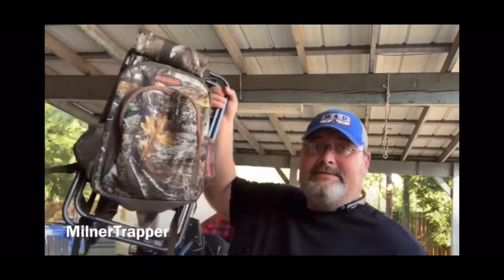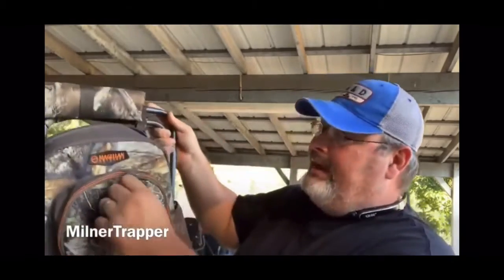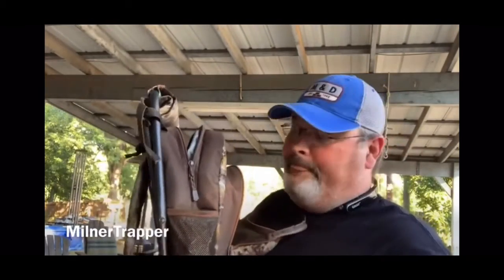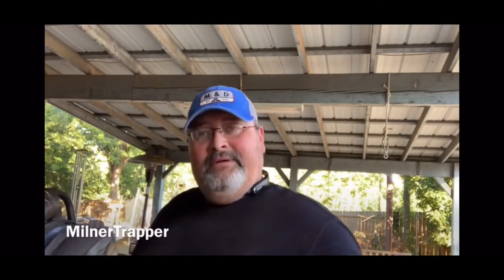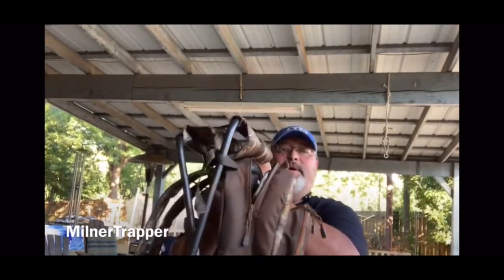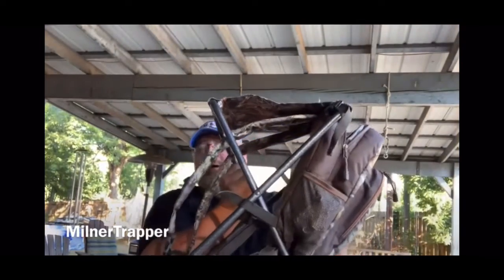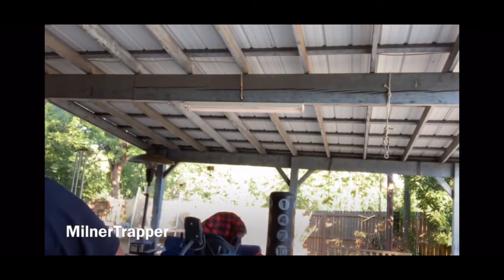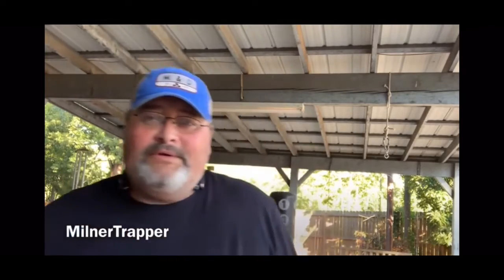This is the combo pack I use when squirrel hunting and fishing.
This Is the backpack/cooler/store/storage pack that I use when I am squirrel hunting or fishing. This pack has made my life so much easier in the field.